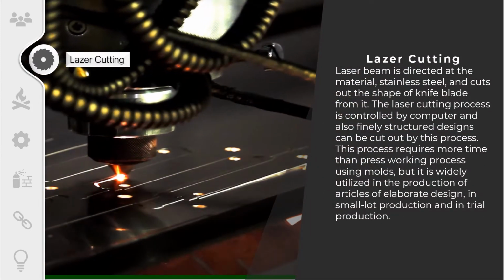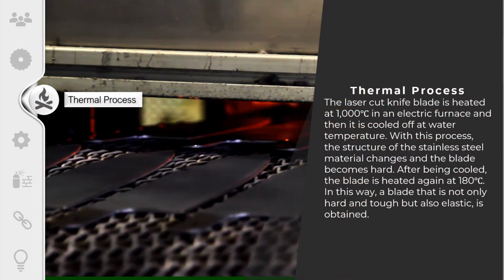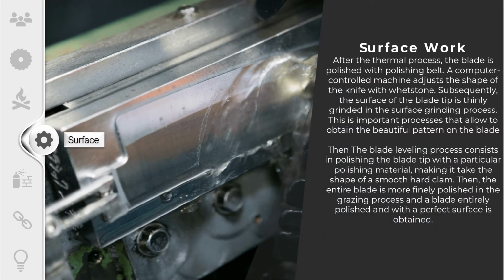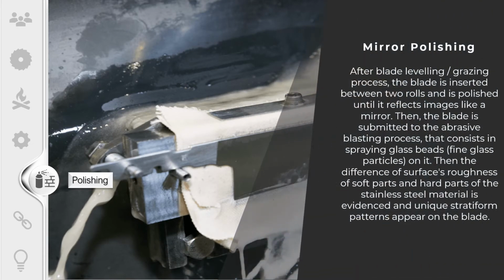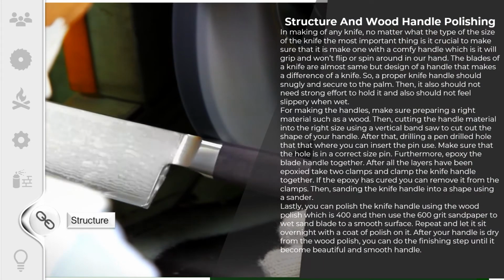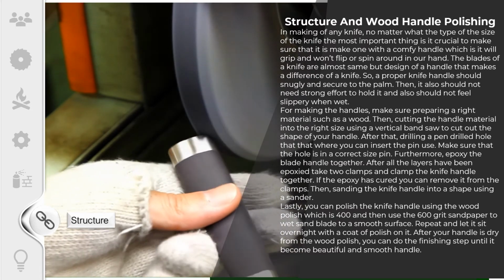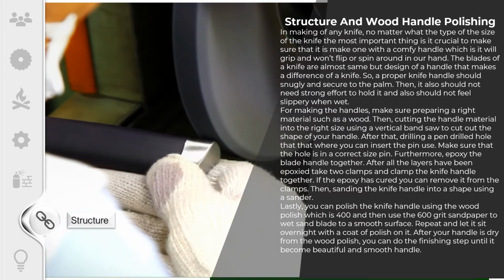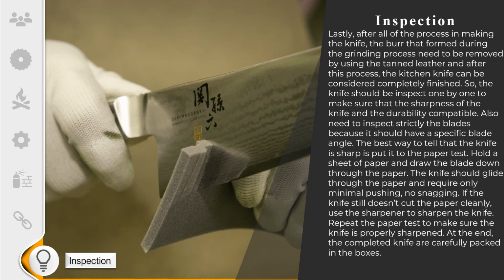KITCHEN KNIFES MANUFACTURING PROCESS BMMP 1/1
We are from Bmmp 1/1 would like to share how the kitchen knife was manufactured. Hope all of u enjoy this video.